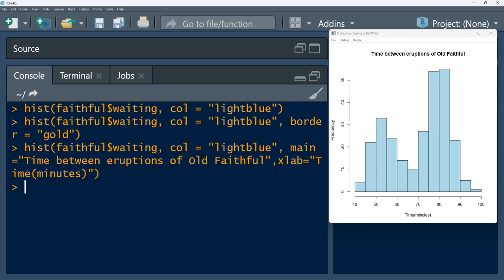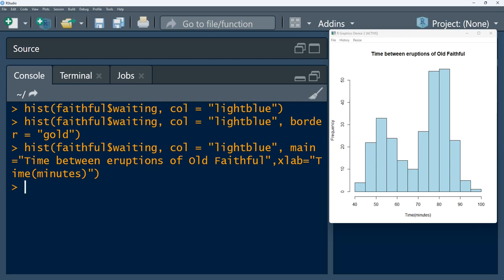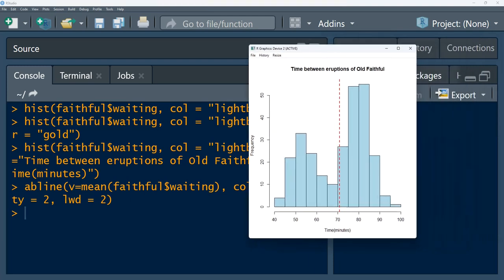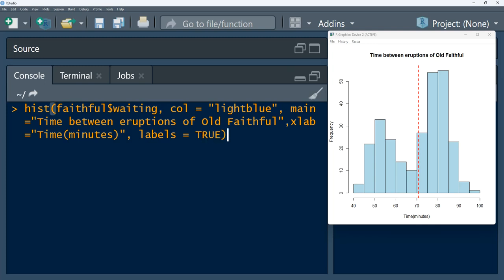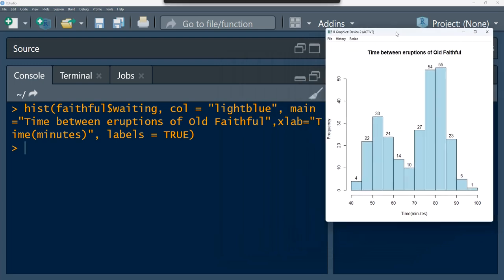data visualization for beginners in r | add mean line and labels to histogram (abline)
0:17 Add a mean line to a histogram (value maker)
0:43 using abline in a histogram
1:26 add labels in a histogram with labels argument